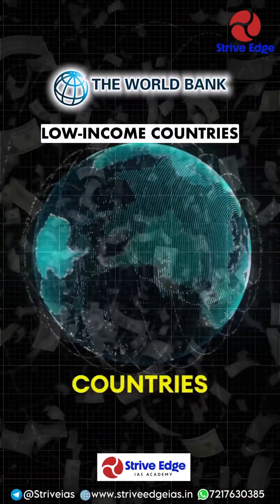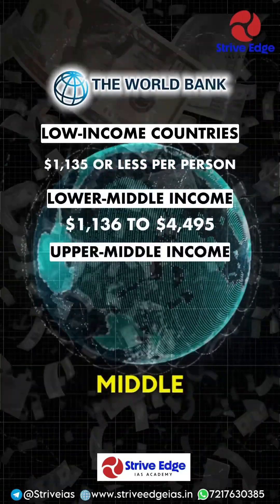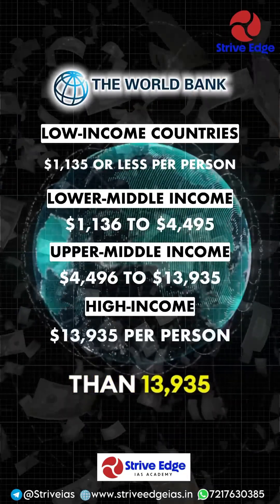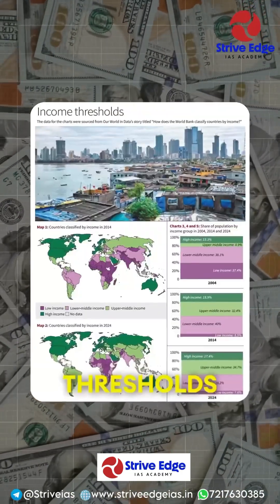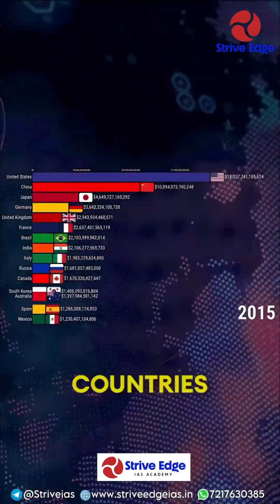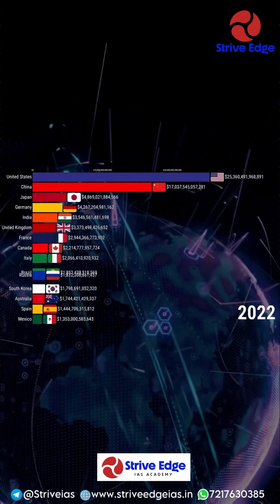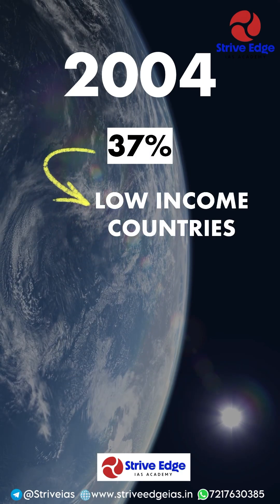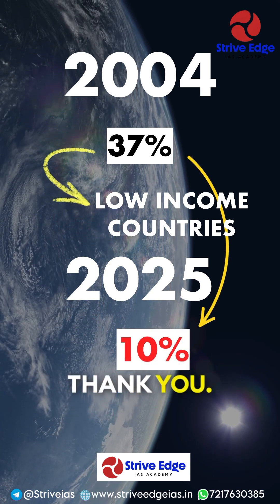🤑Rich vs Poor Nations: How the World Bank Decides!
In this video, we break down how the World Bank classifies countries into income groups using Gross National Income (GNI) per capita. Understand the four categories — from low-income to high-income — and how countries move between them. A must-know concept for UPSC aspirants!